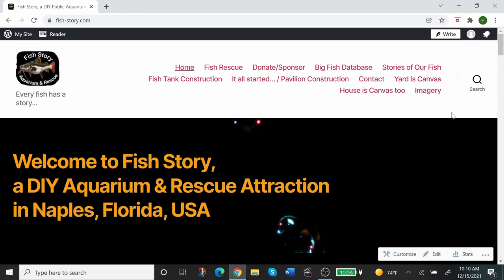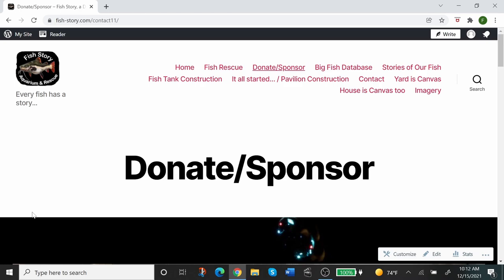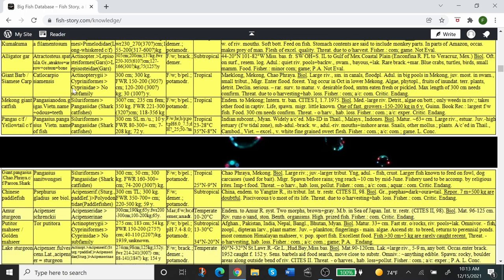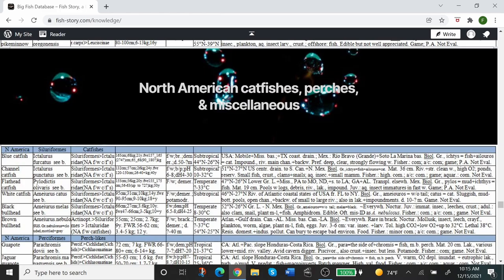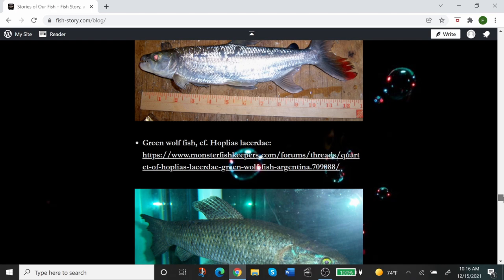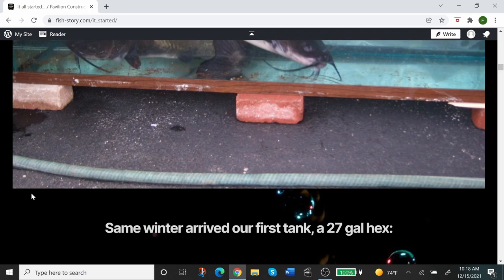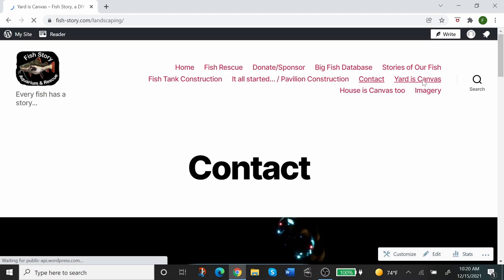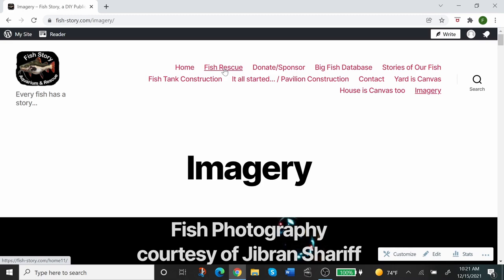Our "highly useful" website *** fish-story.com *** Fish Story Public Aquarium & Fish Rescue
316 Morgan Rd
Naples, Florida 34114
USA